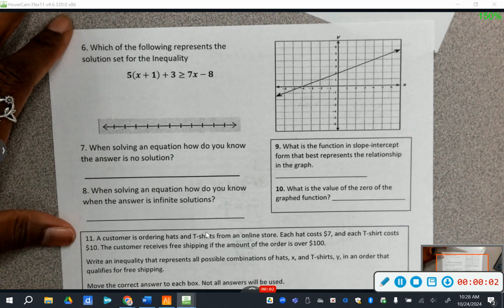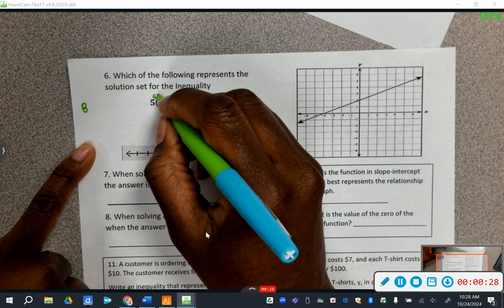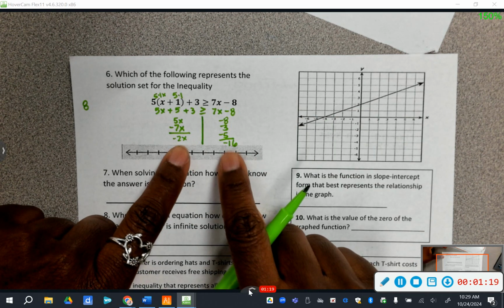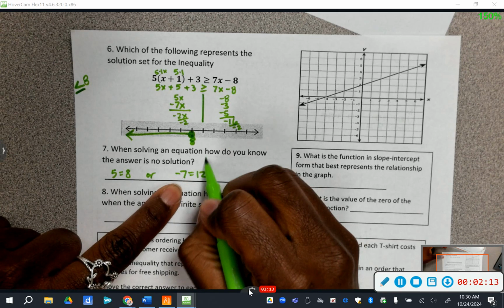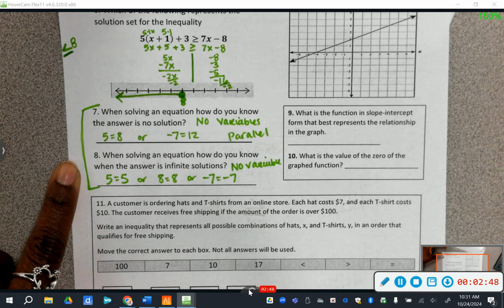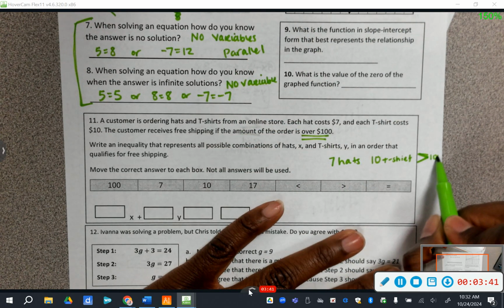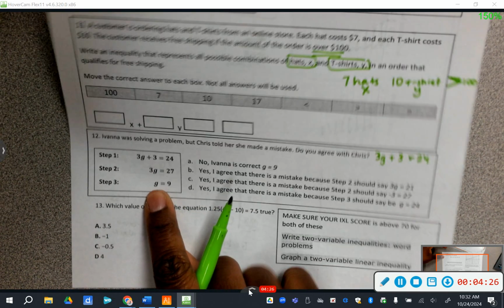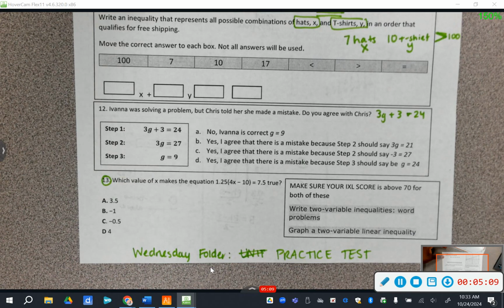Test 4 review - back page